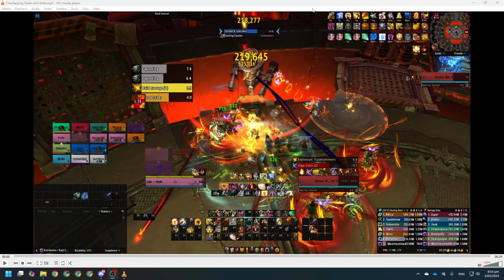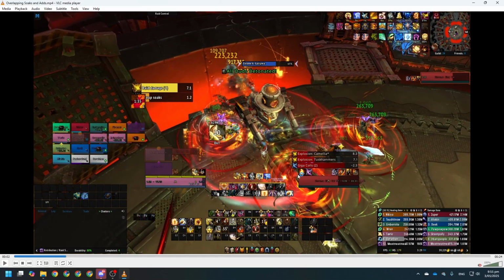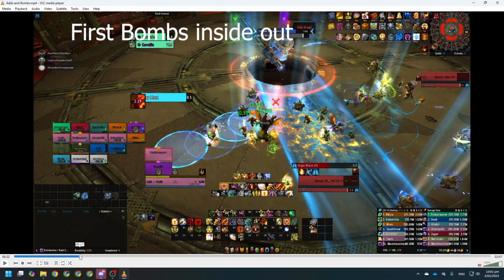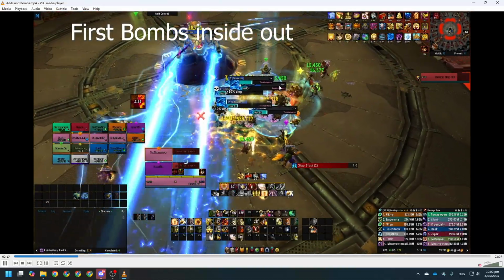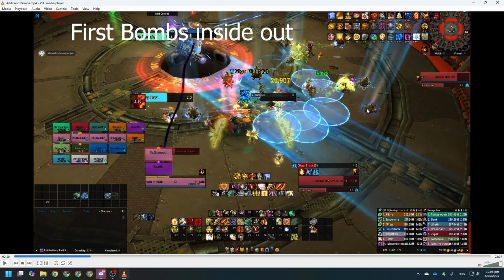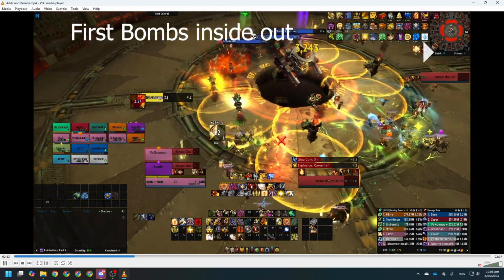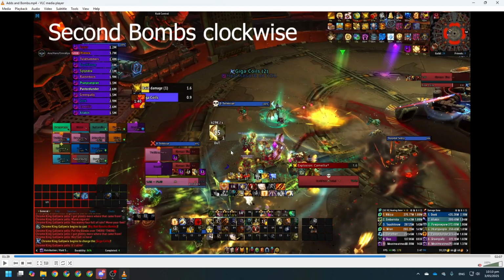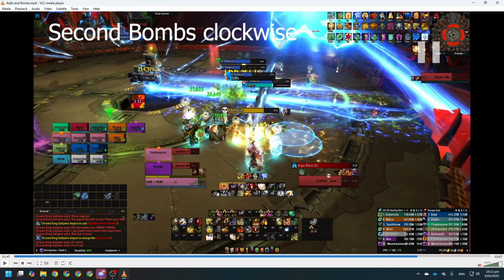Part 2 / Phase 2 Gallywix Heroic Tips for positioning and mechanics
00:00 P2 Overlapping Group Soaks and Adds (Giga Coils 2 & 4)
02:50 P2 Overlapping Group Soaks and Big Bomb
04:53 P2 GigaCoils (adds) 1 & 3 - inside out movement
15:03 P2 Boss pathing
16:10 P2 Giga Coils (adds) 2 & 4 - clockwise movement
22:10 Summary of GigaCoils pathings, mechanics and dps
See linked video for Part1 / Phase 1 tips